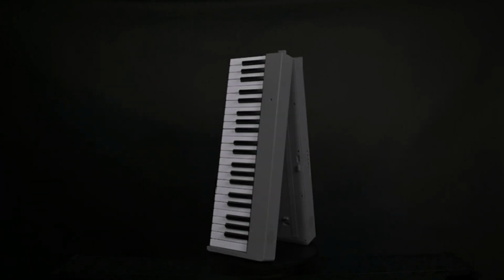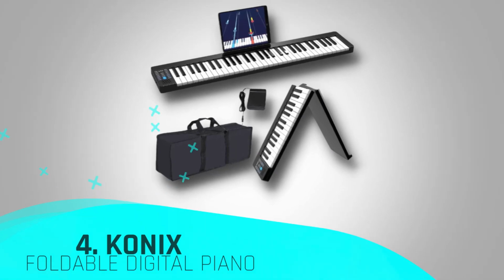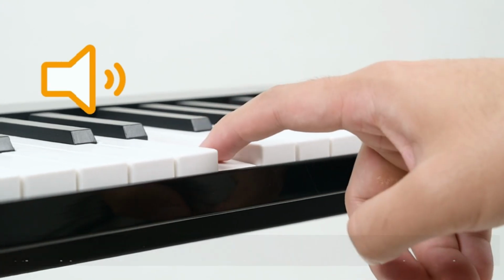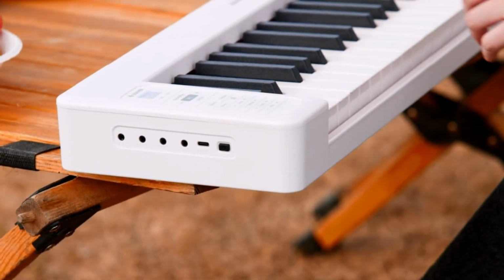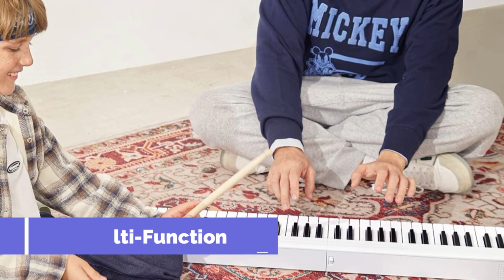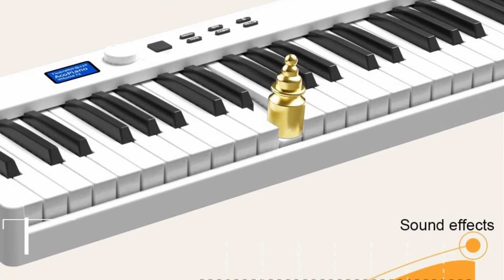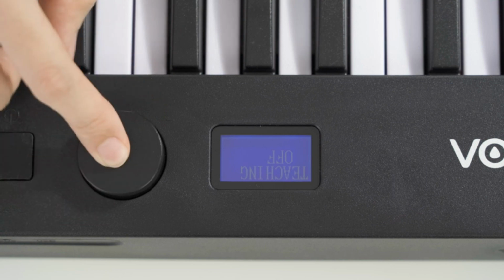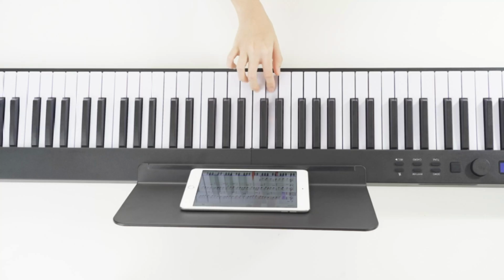TOP: Best Foldable Digital Piano 2024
TOP: Best Foldable Digital Piano 2024 - 0:00

►Products List◄

4. KONIX 61 Key Best Foldable Piano Piano 2024 - 1:30

Amazon US

3. Donner 61-Key Folding Bluetooth Keyboard Piano - 3:32

Amazon US

2. KONIX Folding Piano Keyboard, 88 Key Full Size - 5:10

Amazon US

1. Folding Piano, Portable 88 Key Full Size - 6:48

Amazon US

The best foldable digital pianos offer a perfect blend of portability and high-quality sound, making them an ideal choice for musicians on the go. When searching for the best foldable digital piano, it's crucial to consider factors such as compact design, advanced features, and, of course, exceptional sound quality.

One of the best foldable digital pianos on the market boasts a sleek and compact design, ensuring easy transportation without compromising on performance. This best foldable digital piano stands out for its innovative folding mechanism, making it incredibly convenient for musicians who frequently travel or have limited storage space. Additionally, the best foldable digital piano incorporates cutting-edge technology, providing a realistic piano-playing experience with weighted keys and authentic sound reproduction.

What sets the best foldable digital piano apart is its versatility. Whether you're a seasoned professional or a beginner, this piano adapts to various playing styles and preferences. The best foldable digital piano is not just a musical instrument; it's a companion for musicians on their creative journey. In conclusion, investing in the best foldable digital piano ensures a harmonious blend of convenience and musical excellence for every pianist.

In this video I recommend Best Foldable Digital Piano 2024.

foldabledigital pianos